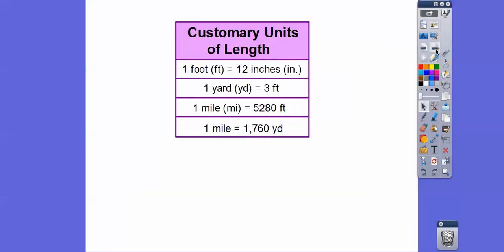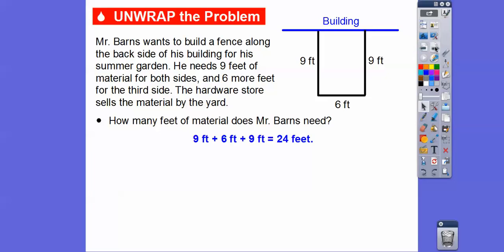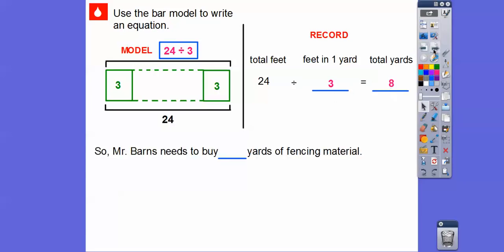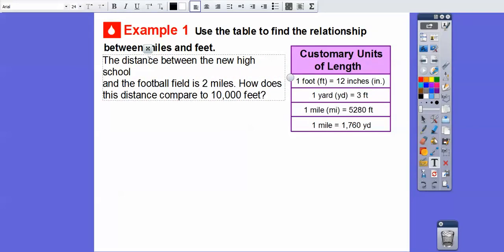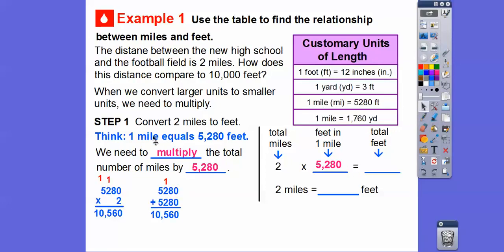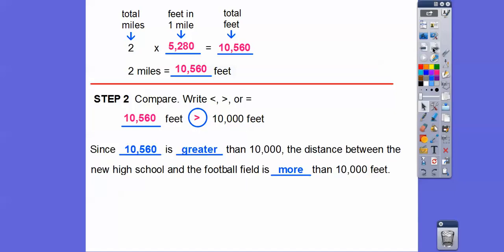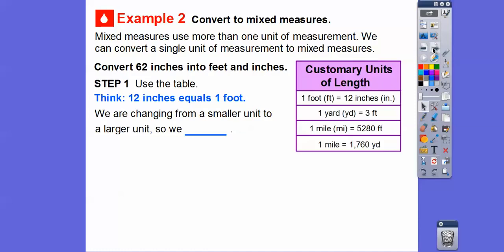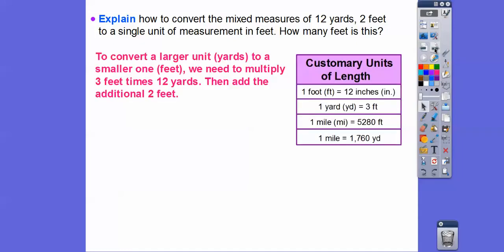Customary Length Lesson 10 1 Go Math